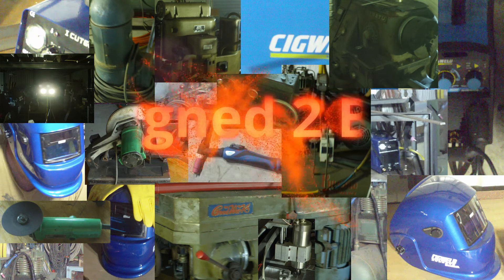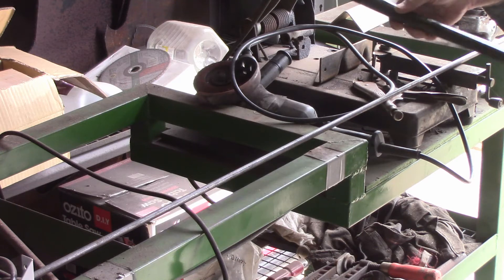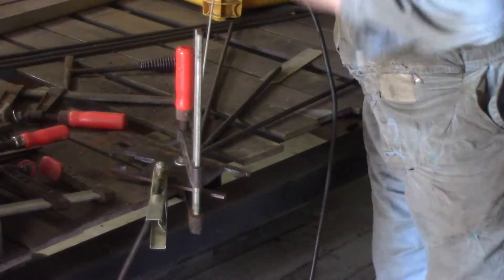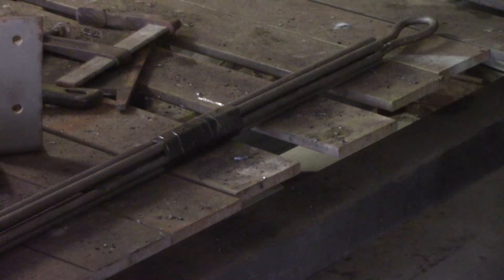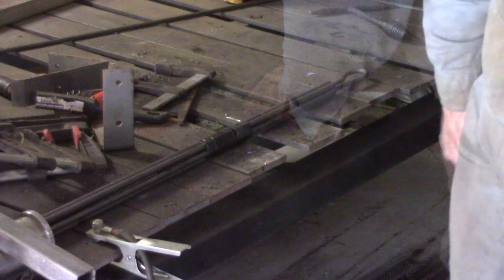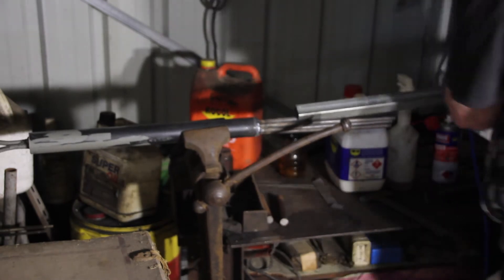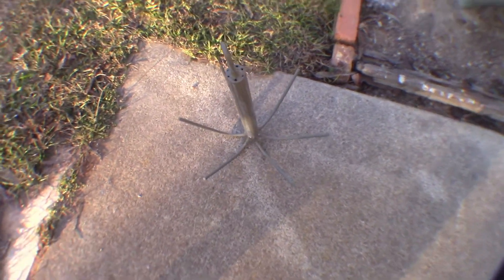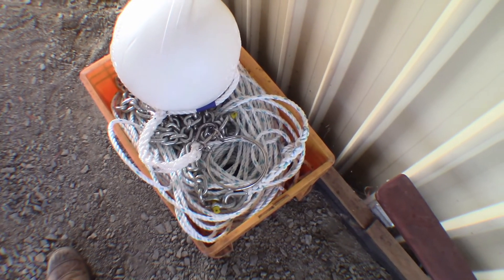Reef Anchor V2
s04e05

This is version 2 of my reef anchor design.  Version 1 worked well as an anchor but it was too heavy for my float so I decided to build another one and this time I would design it properly instead of just eyeballing it and trusting to luck.

This time I worked out how much weight the float would support and sized the anchor to fit.  This also happened to be the right weight to suit my boat.

Since I am still using metal that is leftover from other projects it has still been a cheap exercise despite building two of them.

If you want to build one for yourself that weighs between 5 and 7 kg and should suit a boat around the 6m mark you can download the drawings I made here:

You will also need somewhere between 3 and 6 metres of 10mm short link galvanised chain to go with it, and at least two D shackles.